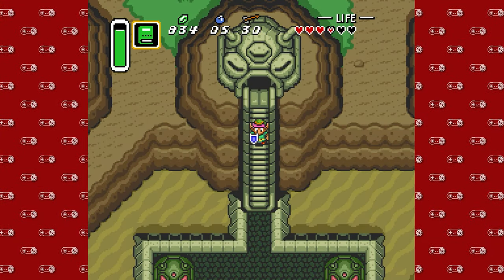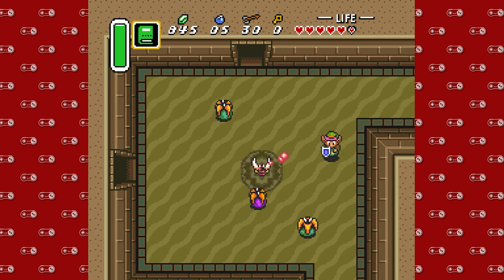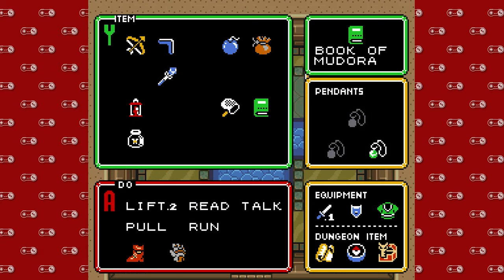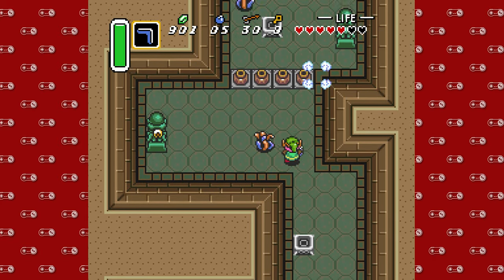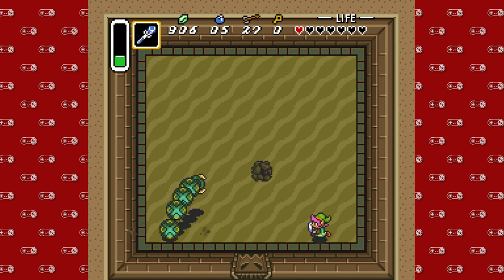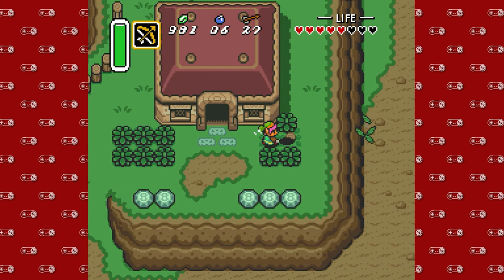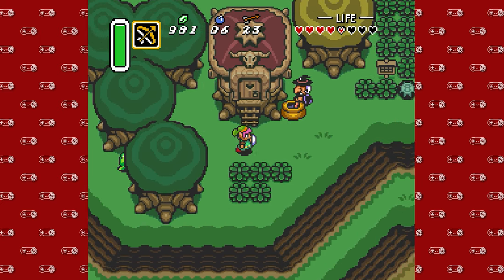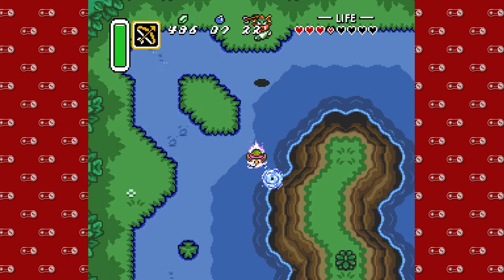Super Nintendo Sundays - Part 61 | The Legend of Zelda: A Link to the Past - 5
Nothing beats getting lost in the desert like winding up lost in some waterfalls